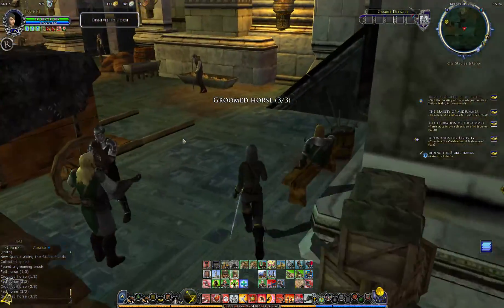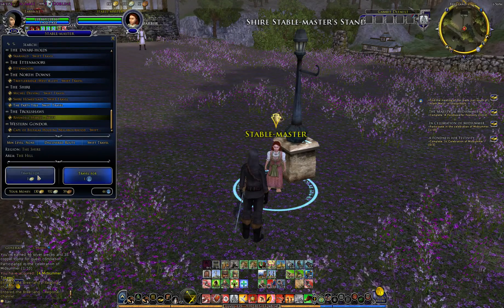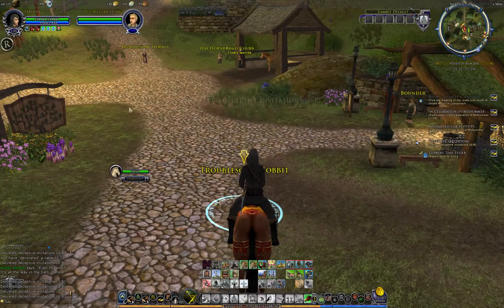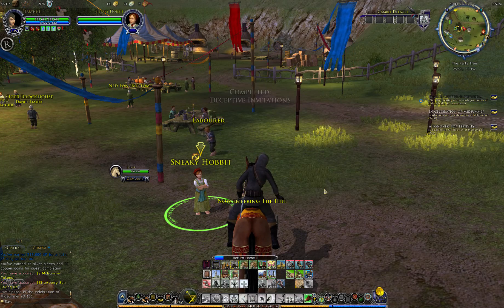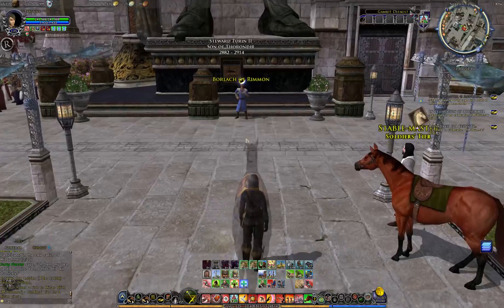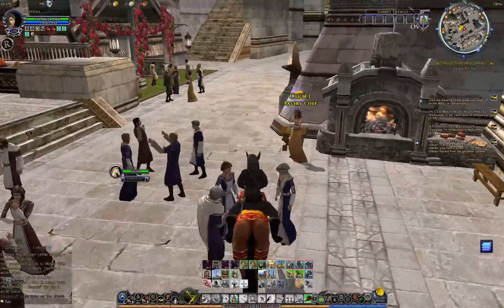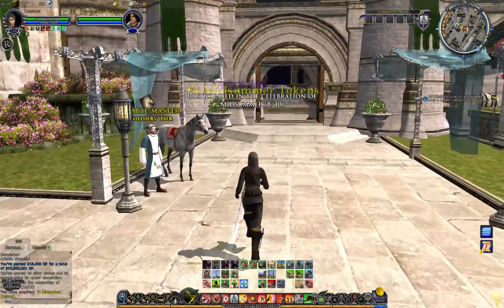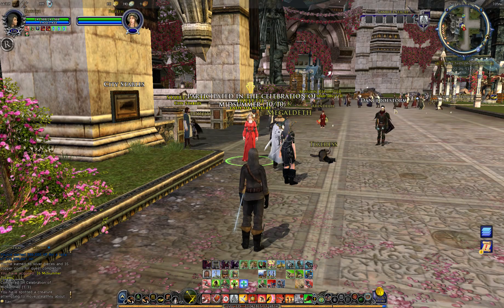LOTRO - Midsummer Festival Run - Daily Run of 10 Quests in 10 minutes.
Daily run-through of the LOTRO Midsummer Festival quests, 10 quests in just over 10 minutes.  Using a Warden and a Fateful Toolkit. Did a little preparation for the crafting quests with alts and have Minas Tirith as a milestone to save a little time.